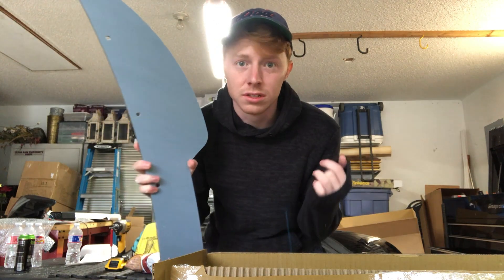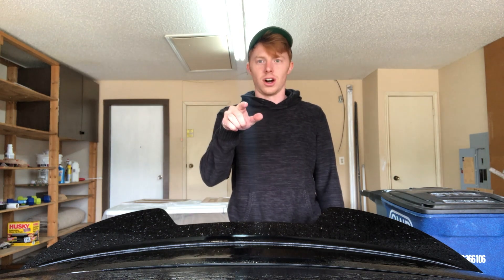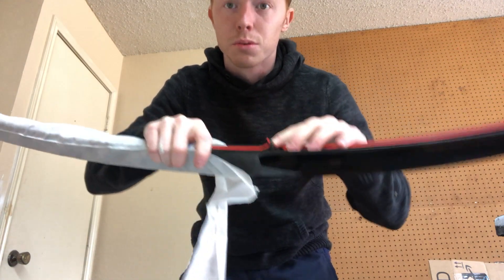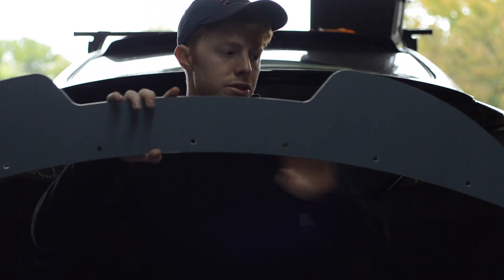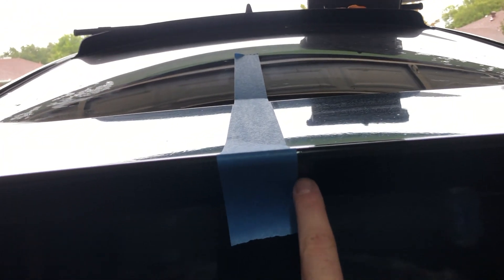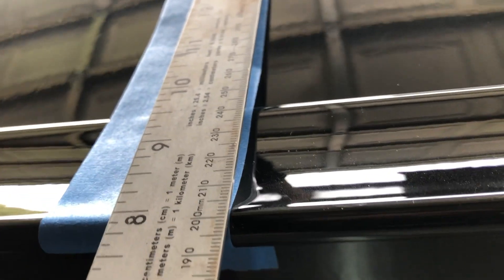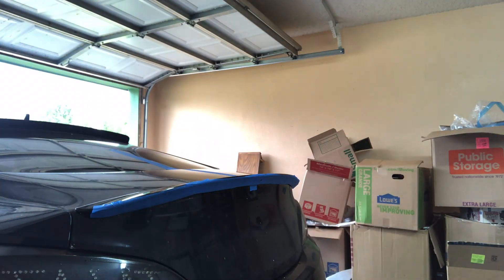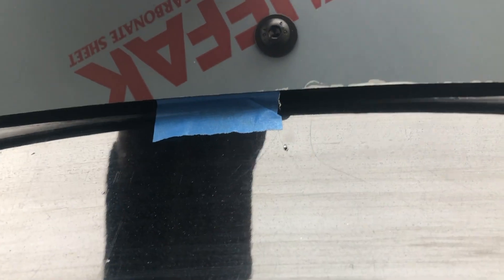How to install WICKER BILL on a GNESIS COUPE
This video will show you how to install a wicker bill spoiler on to a genesis coupe. It uses the existing lip spoiler that comes in some genesis coupe trunks.

Parts needed for build:

Automatic punch:
Drill:
Drill bits:
rivnut tool:
Allen tools:

time stamps:
0:00 intro
0:15 install on the car
0:33 going to new garage
1:05 to cold to work outside
1:20 new ntxglow garage
1:33 BUY THE RIGHT LIP
2:07 do not install the wicker bill on this lip
2:47 Where to drill the holes for the OEM lip (if required)
3:24 how to mock up the genesis coupe wicker bill
4:32 how to center up the wicker bill
6:30 drilling the center hole for the wicker bill
7:28 installing the center rivnut for the wicker bill
7:37 installed the center bolt for the wicker bill
8:10 mocking up for the rest of the holes
8:42 drilling the rest of the holes
8:50 installing the rivnuts and bolts

Im Zac and I like to build/make things.